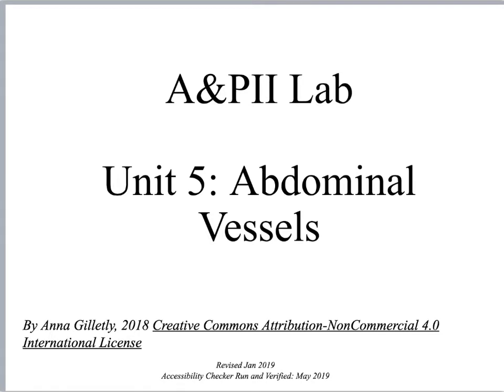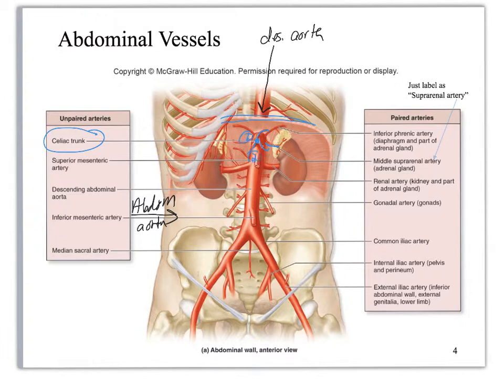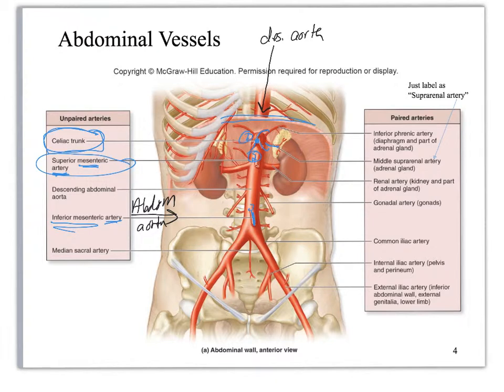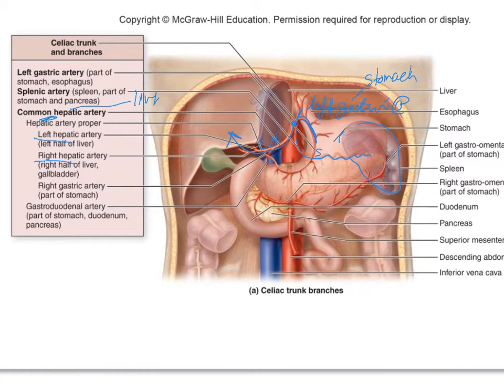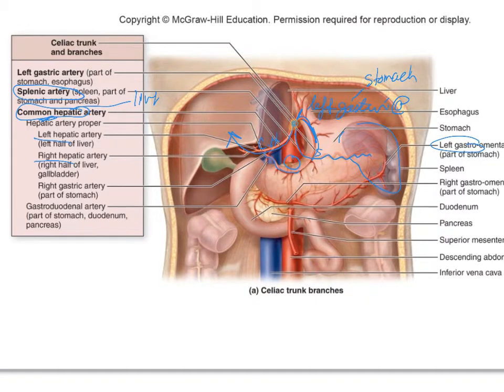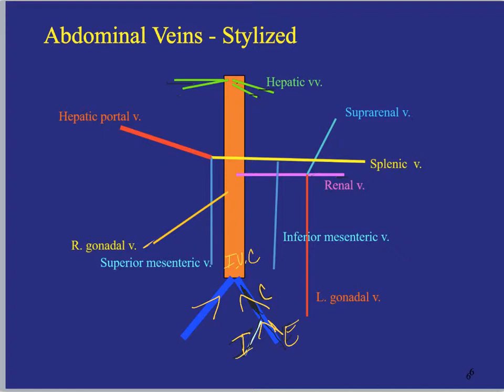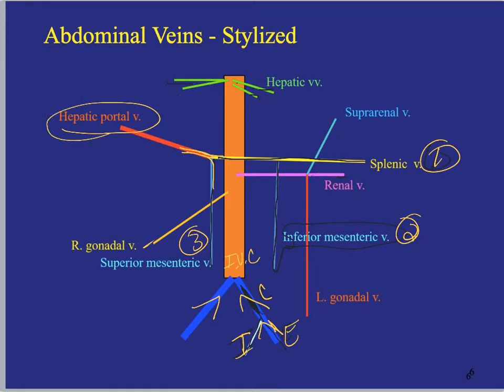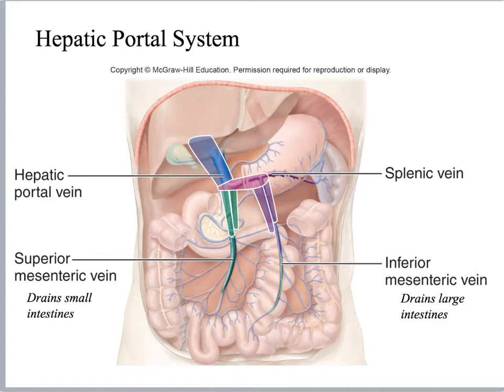Unit05 AbVessels 2225L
Short video lecture covering gross anatomy of abdominal vessels for an A&PII lab.